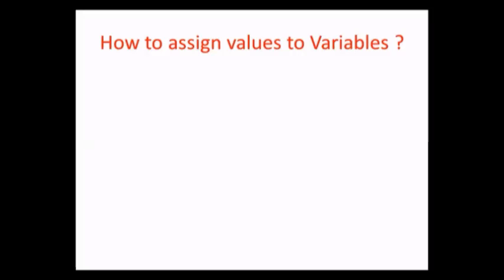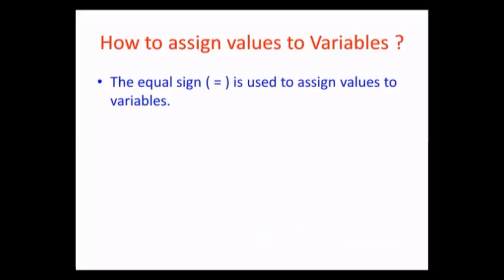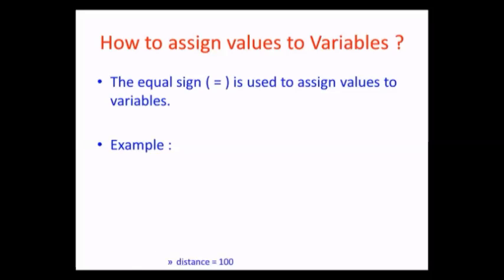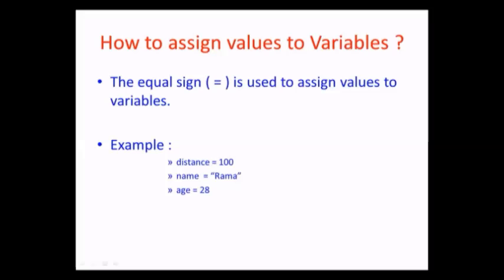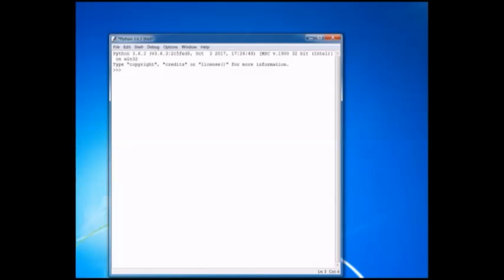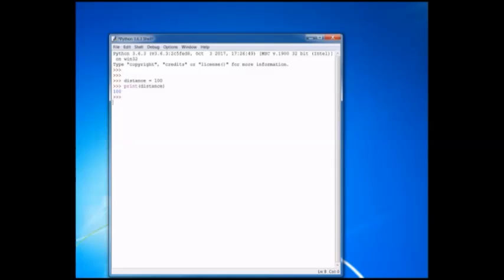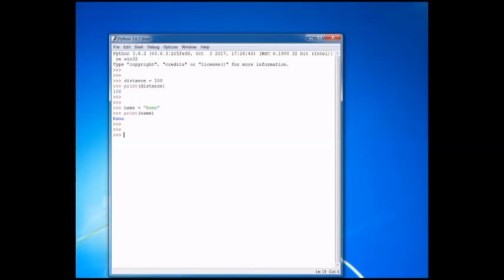Python 3 Variable Types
In this video i have explained Variable Types in Python.
Variables are nothing but reserved memory locations to store values.